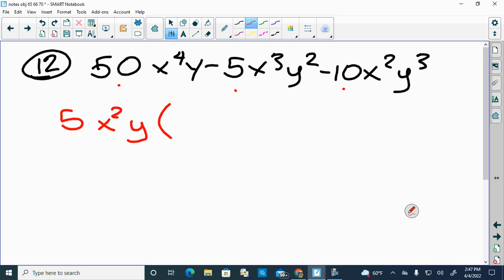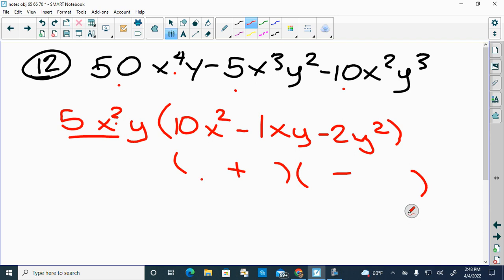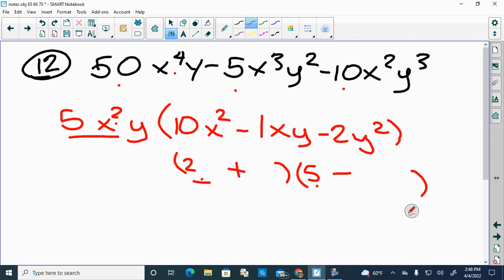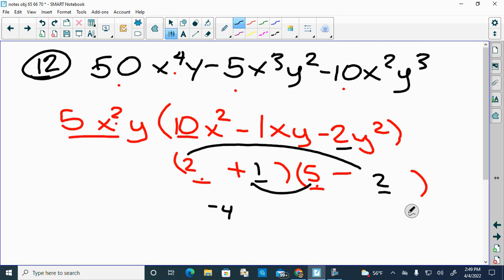#12 notes obj 65 66 70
I forgot to go over one that had a coefficient with the first term on a trinomial for the notes so this is an example of one.